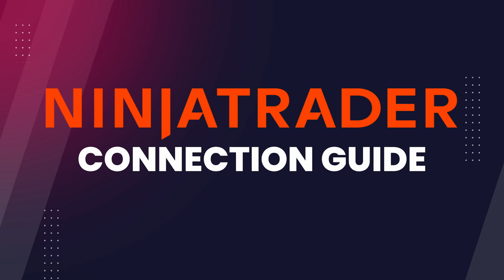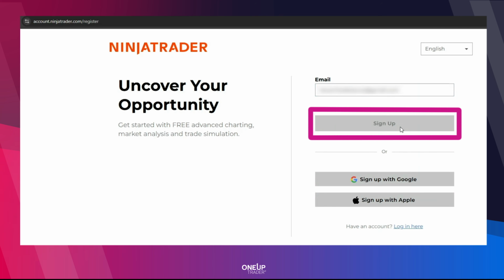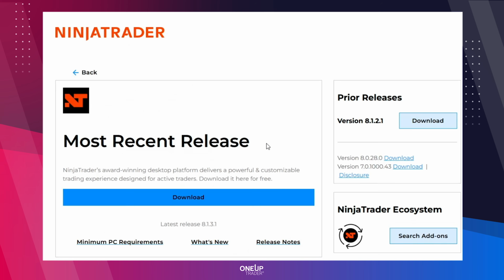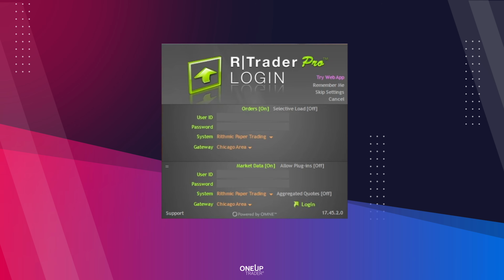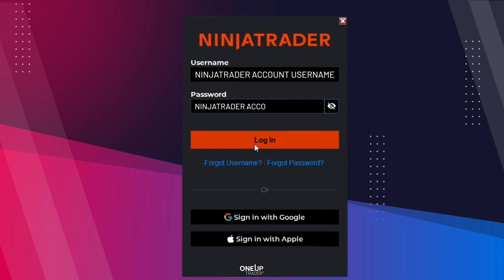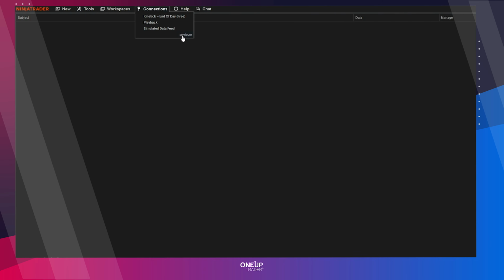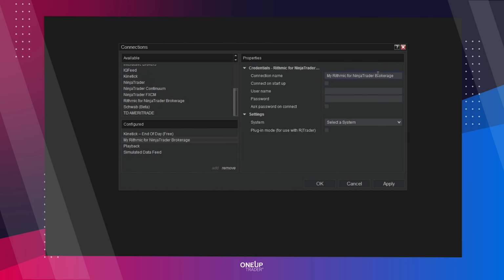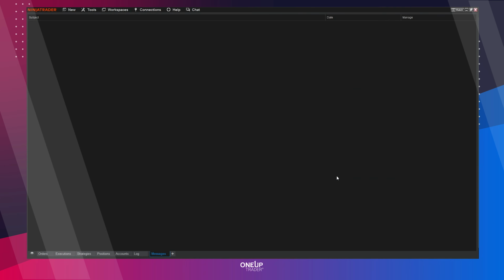NinjaTrader Connection Guide | OneUp Trader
Are you a funded trader looking for a FREE NinjaTrader License? Look no further! Free NinjaTrader license for Funded Traders!

Learn how to connect your NinjaTrader platform with our easy-to-follow guide! We'll walk you through the process step-by-step, so you can start trading and be funded in no time. This video will help you get connected quickly and easily.